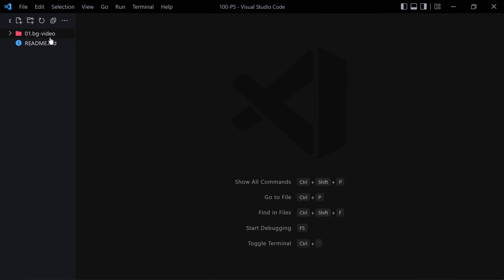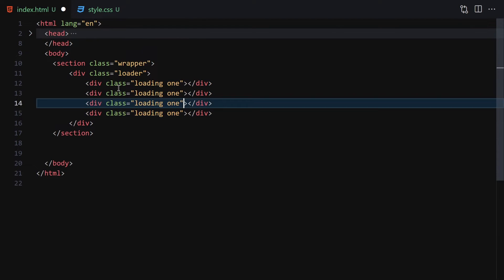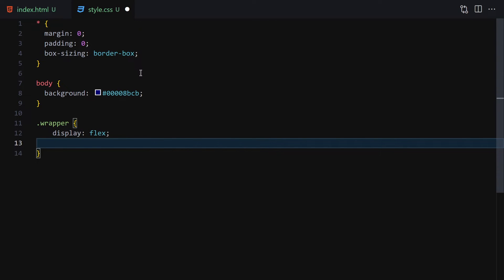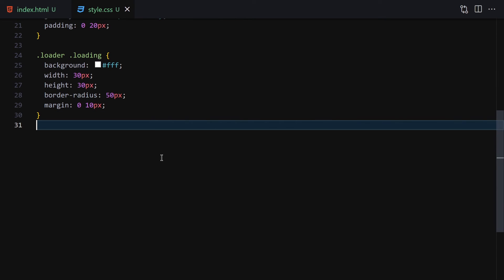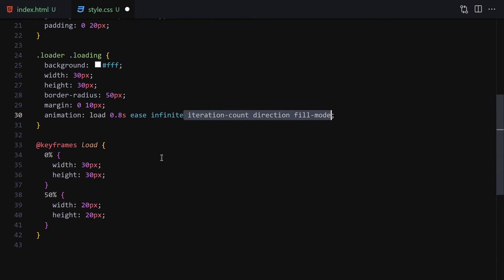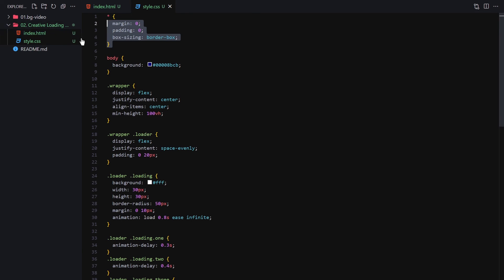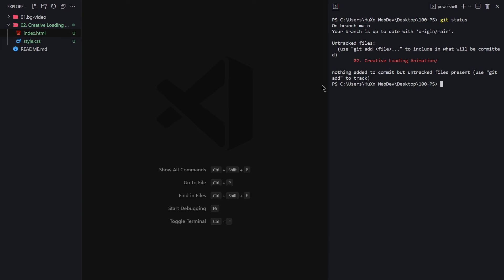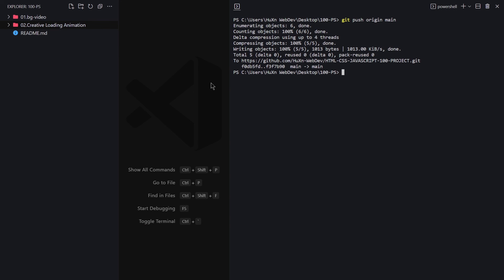Dynamic Loading Animation: Unleash Your Creativity with CSS3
Welcome to the ultimate masterclass in creating captivating loading animations using CSS3! In this video, brought to you by HuXnWebDev, we dive deep into the world of web design and teach you how to craft mesmerizing loading animations that will impress your visitors and enhance their browsing experience.

Loading animations are not just functional elements; they are opportunities to showcase your creativity and leave a lasting impression. Join us as we guide you through a step-by-step process of building unique and engaging loading animations using the power of CSS3.

From subtle and elegant transitions to eye-catching and dynamic effects, this masterclass covers it all. We will explore various CSS properties, animations, and keyframe techniques to bring your loading screens to life. You'll learn how to manipulate shapes, gradients, transforms, and more to achieve stunning visual effects.

Our expert instructors provide clear explanations and real-time demonstrations, making it easy for beginners and experienced developers alike to follow along. By the end of this masterclass, you'll have a toolbox of techniques and inspiration to design loading animations that reflect your brand and captivate your audience.

Join the HuXnWebDev community, share your creations, and connect with fellow web enthusiasts. Stay ahead of the curve with the latest trends in web design and elevate your projects to new heights.

It's time to take your loading animations to the next level and impress your users with captivating experiences. Join us now in this creative journey and unlock the full potential of CSS3 loading animations with HuXnWebDev!